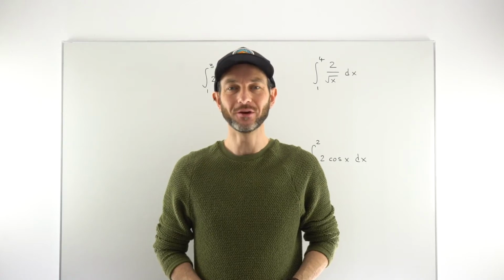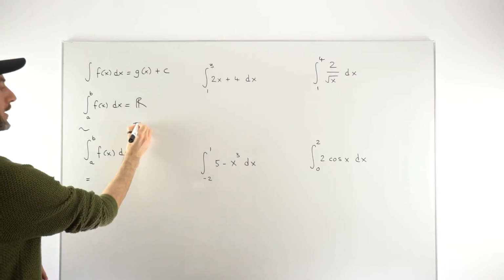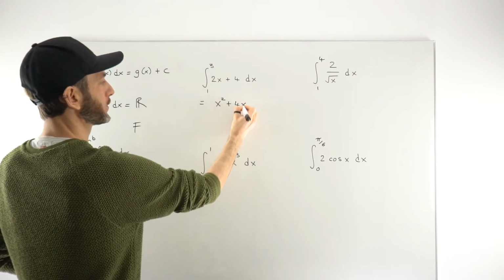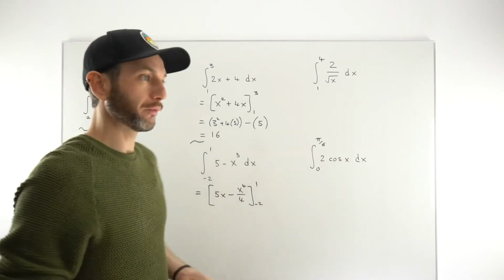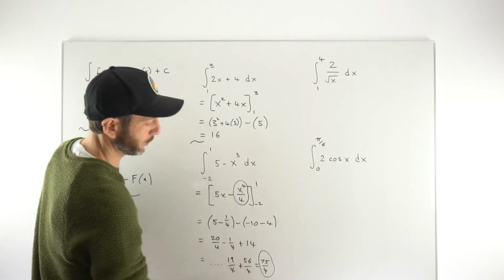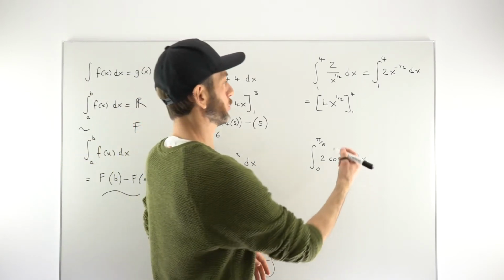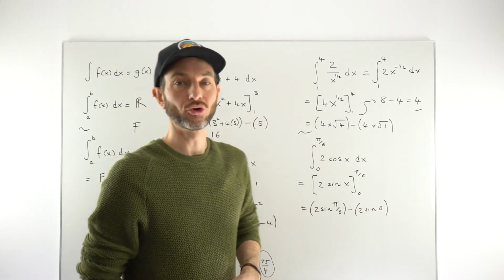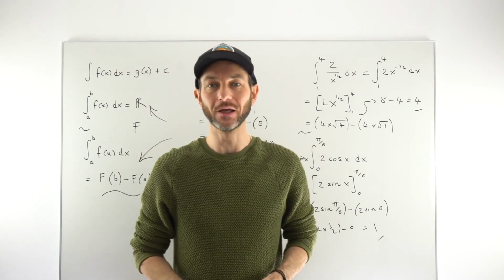Evaluating Definite Integrals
Learn how to evaluate definite integrals using The Fundamental Theorem of Calculus.

0:00 What is a Definite Integral
1:20 The Fundamental Theorem of Calculus
3:30 First example - a Polynomial Function
5:40 Second example - a Polynomial Function
8:35 Third example - a Non-Integratable Form
11:30 Fourth example - a Trigonometric Function

Gary